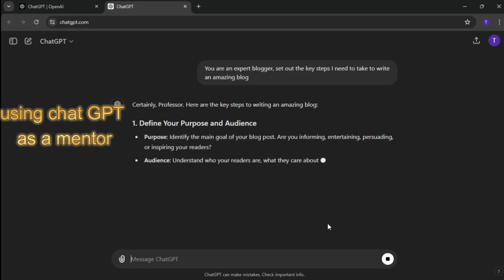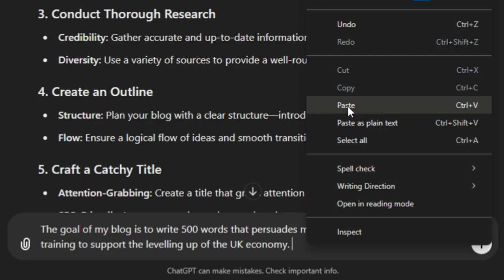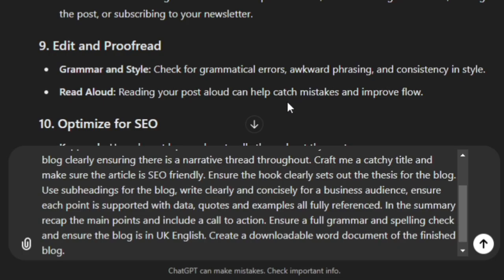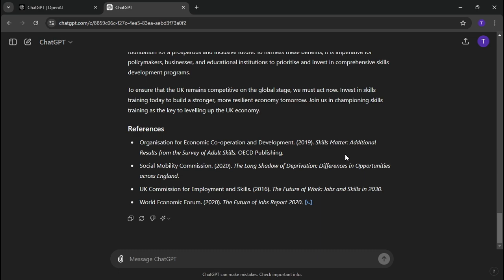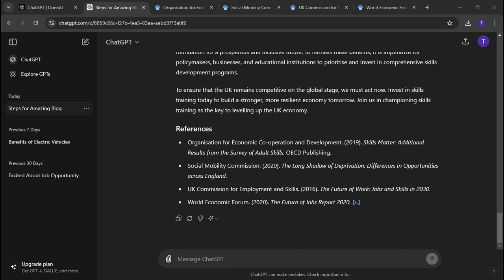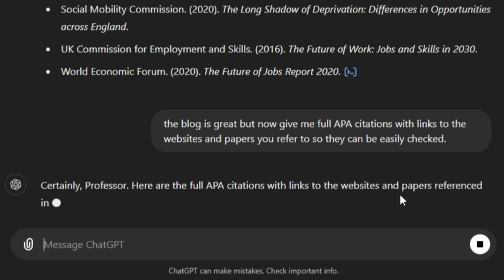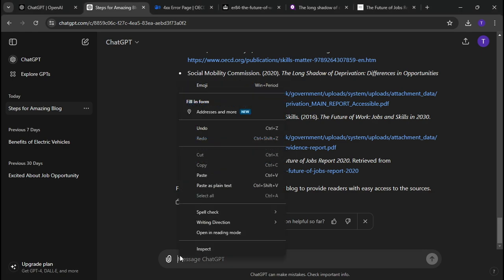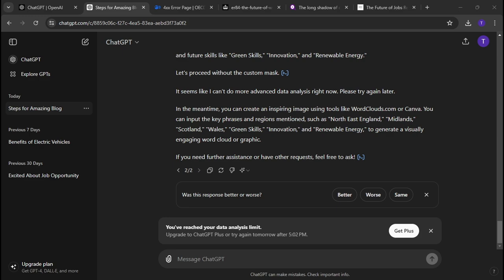5 Genius Hacks to Revolutionize Your Blogging with ChatGPT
In this video The Professor show how Chat GPT can help in writing interesting and focused blogs and articles, unleashing the voices of everyone without copywriter skills. From research to draft to refining, this video will take you through the process step by step.

Chat GPT
AI
LLMs
Ethics
Chat GPT
Setup
Prompting1. "How to Use Chat GPT for English Blog Writing: A Step-by-Step Guide"
2. "Boost Your English Blog Writing with Chat GPT: Tips and Tricks"
3. "Unleashing the Power of Chat GPT: Writing Engaging English Articles"
4. "Harness the AI Language Model: Creating Captivating English Blogs with Chat GPT"
5. "Revolutionize Your English Blog Writing with Chat GPT: A Game-Changing Tool"